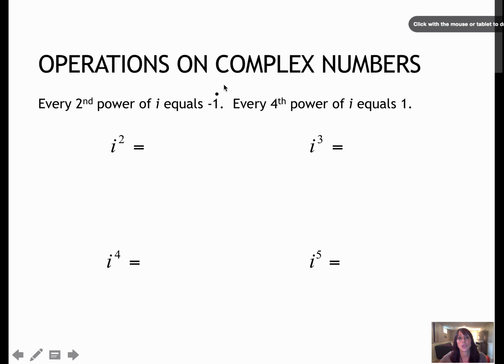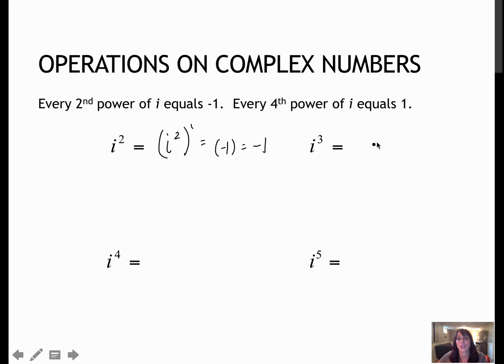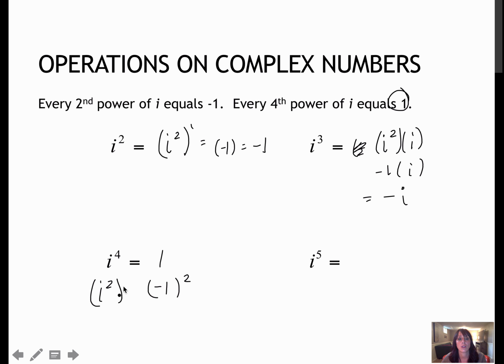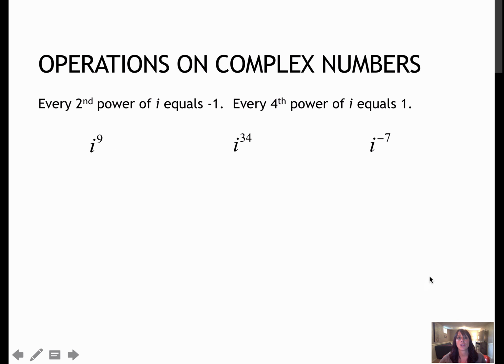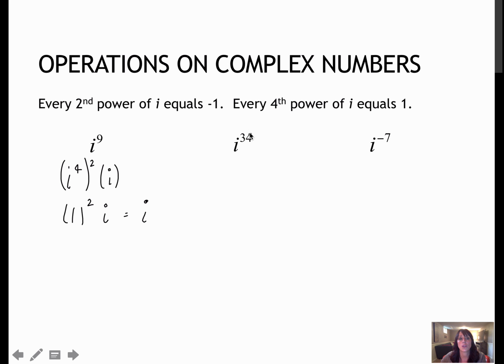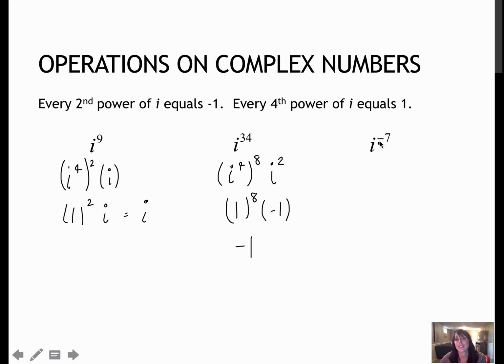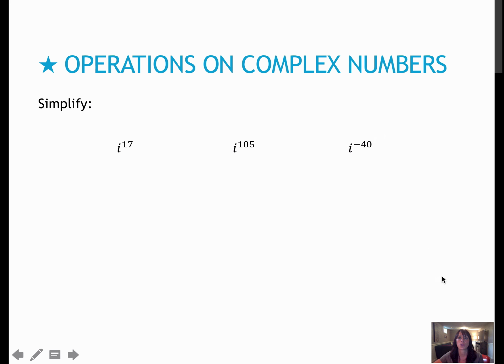14.1 Operations on Complex Numbers - Simplifying i (1.3)